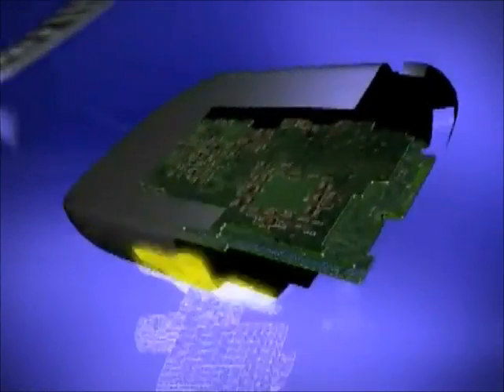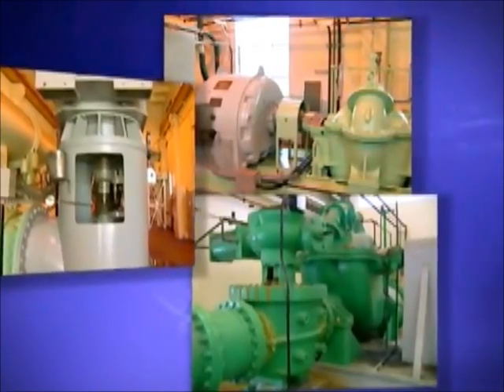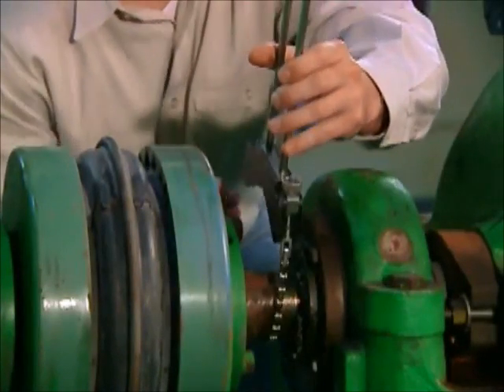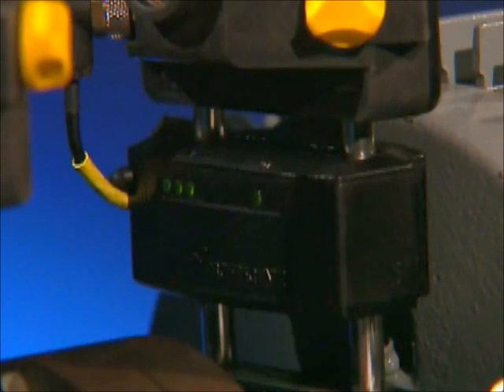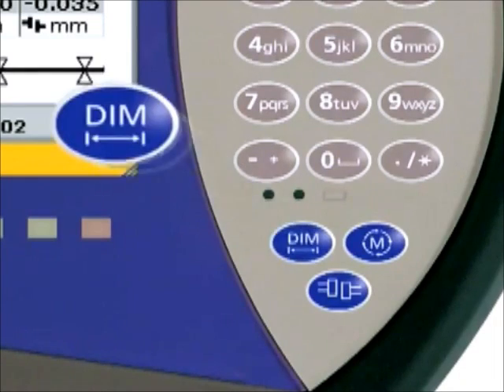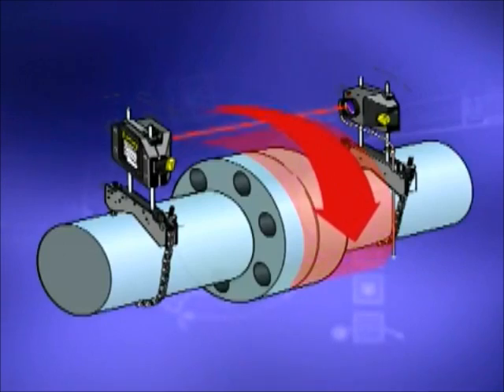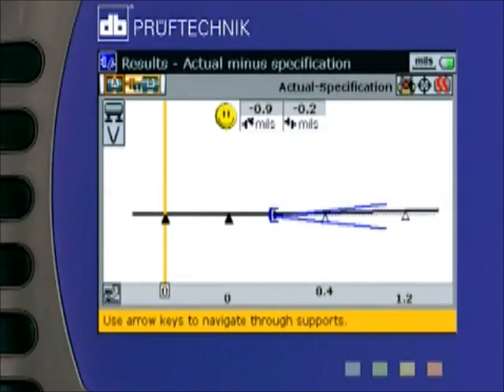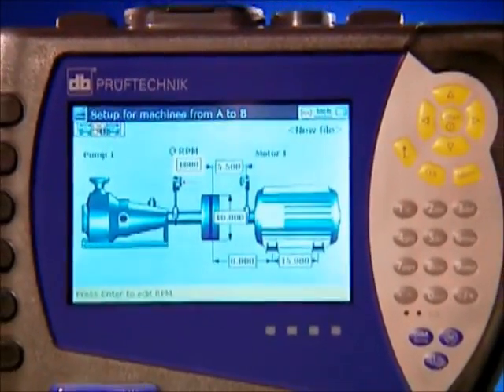Laser Shaft Alignment with ROTALIGN Ultra (PRÜFTECHNIK)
Laser Shaft Alignment with ROTALIGN Ultra © Ludeca (Video)

PDS Condition Monitoring Services Pty Ltd is a Townsville based engineering consulting company, with an additional office in Emerald.  We supply and services and products to many sugar, refining, mining, paper and various other industries in Australia.